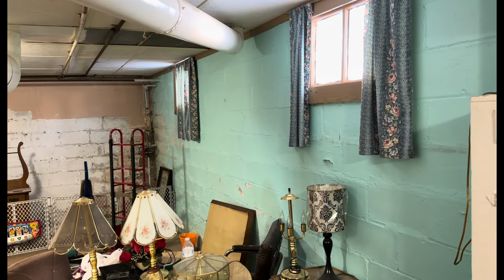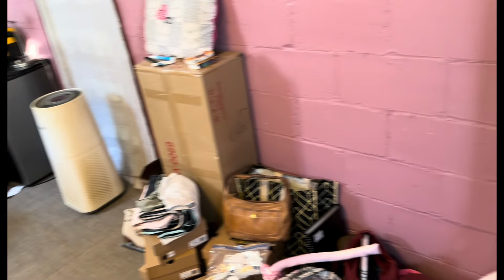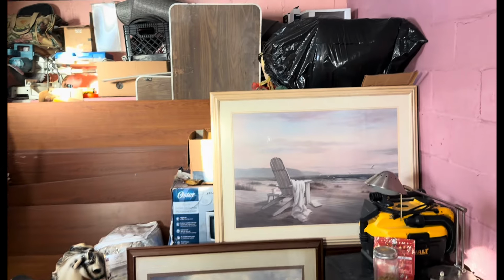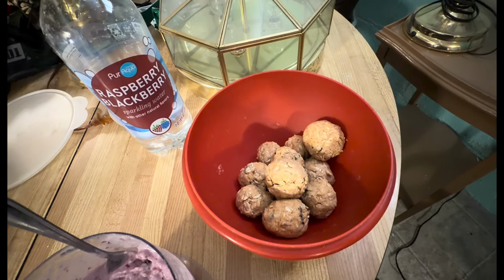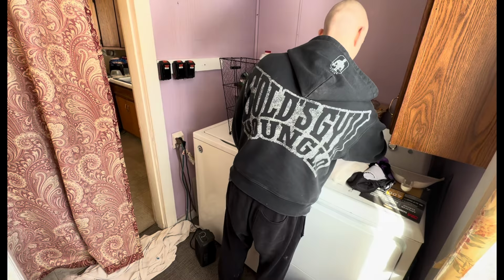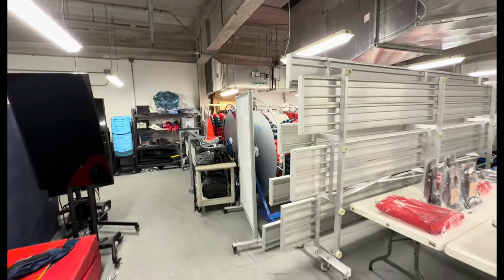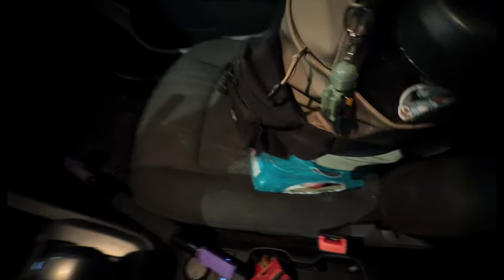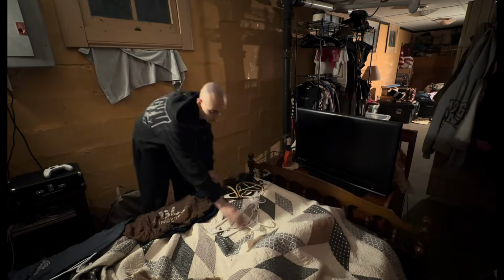Days with David: Day 247. 2/23/26